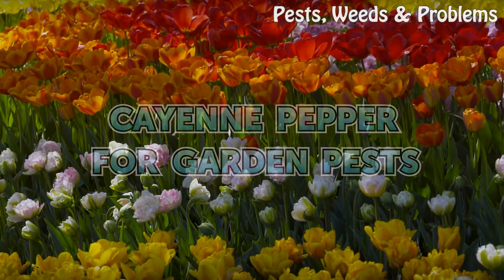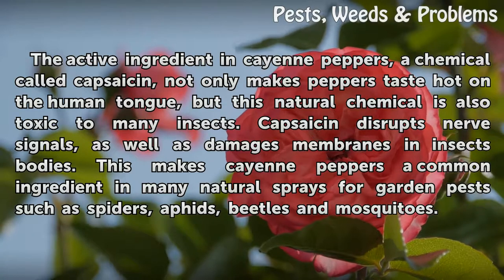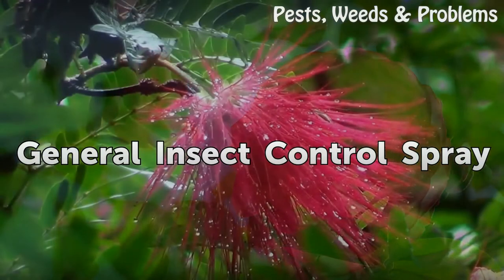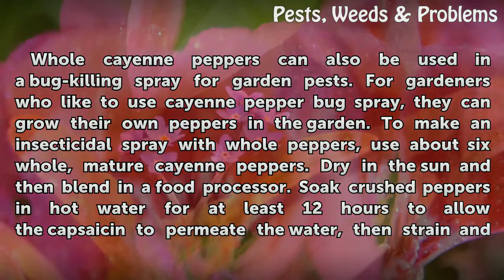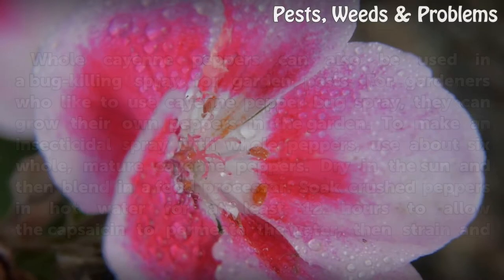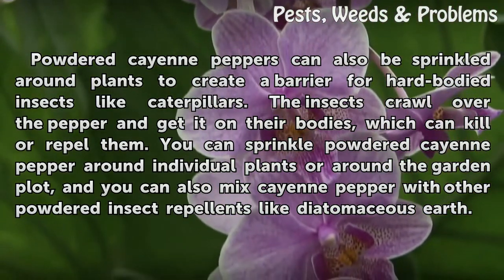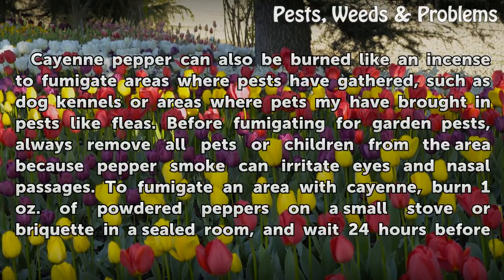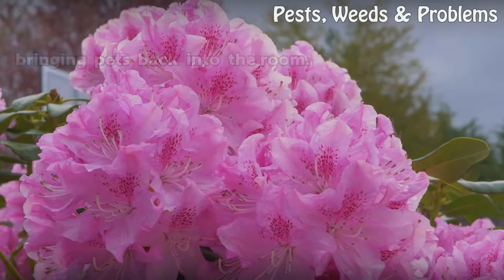Cayenne Pepper for Garden Pests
Cayenne Pepper for Garden Pests. The active ingredient in cayenne peppers, a chemical called capsaicin, not only makes peppers taste hot on the human tongue, but this natural chemical is also toxic to many insects. Capsaicin disrupts nerve signals, as well as damages membranes in insects bodies. This makes cayenne peppers a common ingredient in...

Table of contents Cayenne Pepper for Garden Pests
General Insect Control Spray 00:45
Whole Peppers 01:19
Barriers to Garden Pests 01:59
Fumigation 02:28